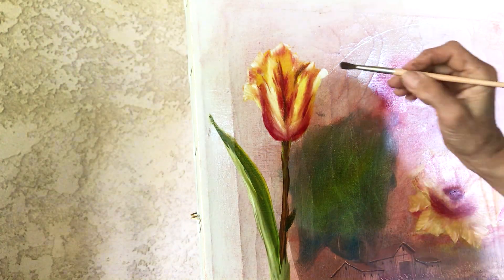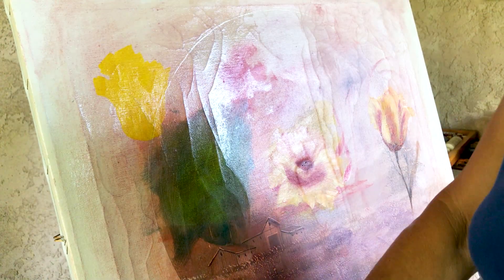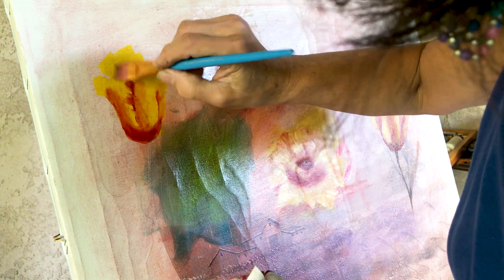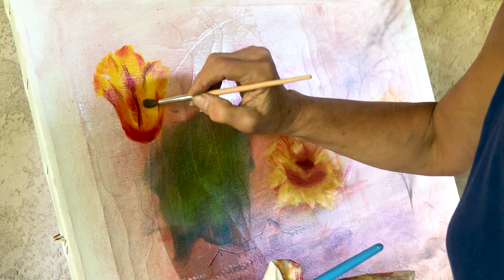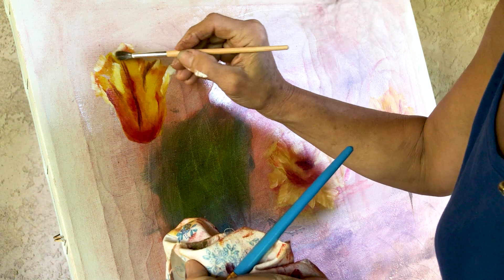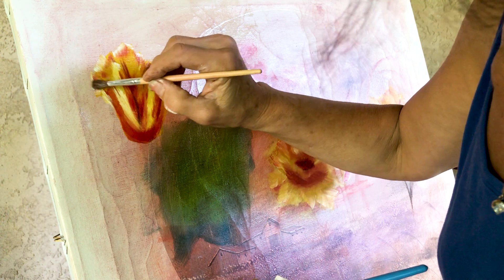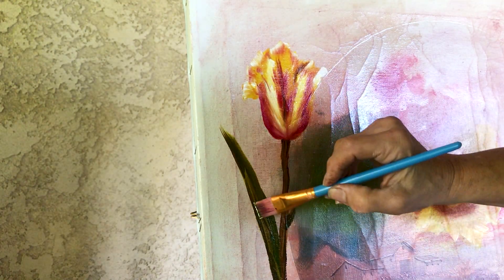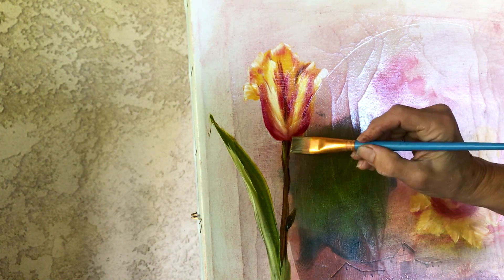How to Paint a Tulip for Beginners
In this video, I teach you how to paint a tulip with oil on canvas.

Here is the canvas I use
Linseed oil

I love to paint and I love even more to share my passion with my viewers. Enjoy this tulip painting tutorial! I use some very easy techniques to paint this beautiful flower.